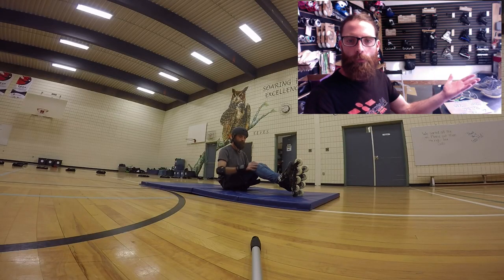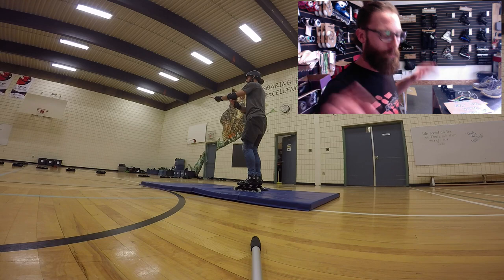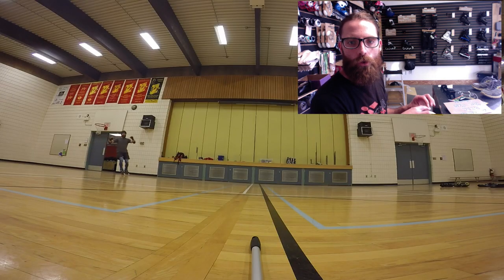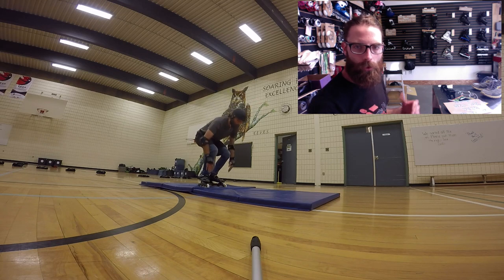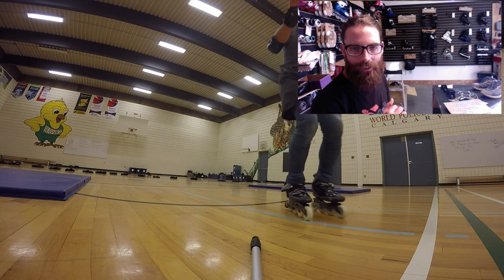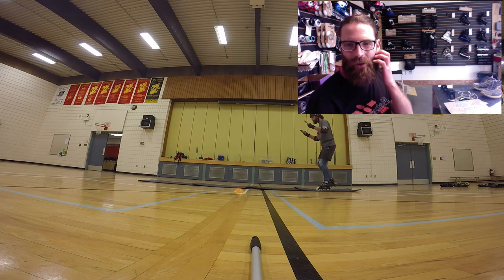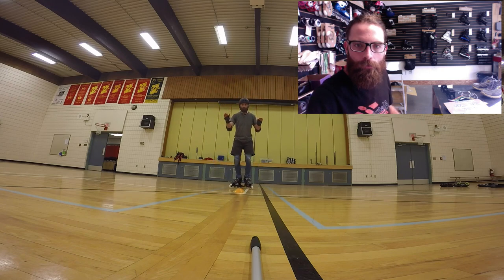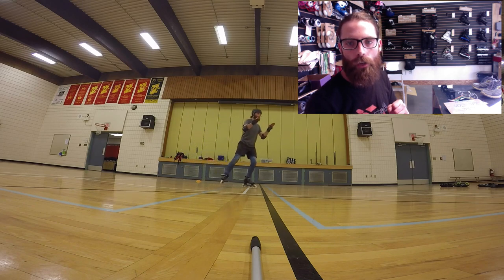How to Rollerblade - First time on Inline Skates - BASIC STRIDE ON INLINE SKATES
Falling - Standing up - Balance - Foot position - Weight Transfer
        This video will prepare you for your first time skating.

First time on inline skates.  Begin on a grass, carpet or a mat (something that will not let your wheels roll easily).  Practise standing up and falling.  As you become more comfortable on your skates start focusing on your balance.

Basic Stride is broken up into three components.
1) Balance
2) V
3) Lift
Align your body by keeping your head up, arms in front and bent knees.  Feet are placed in a "V" shape , 90 degrees apart.  Lift your feet and maintain the same V shape.  If you feel unsteady at any point put your hands on your knees to recover balance.

Intermediate stride builds off our basic stride by adding compression and one foot gliding.
Compression is bending of the knee and flexing of the ankles.  Practise this by doing lemon drops.  While practising the basic stride hold one foot off the ground for a few extra seconds.  This will help you practise gliding on one foot.  Next, practise push and gliding on grass or carpet.